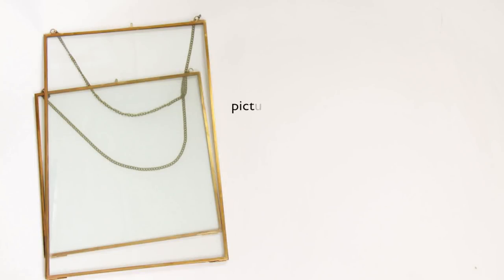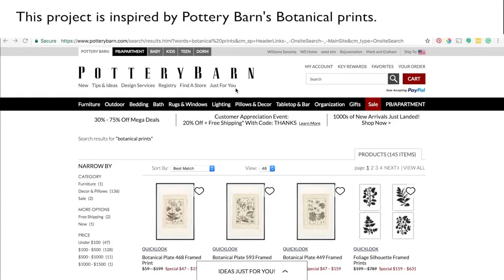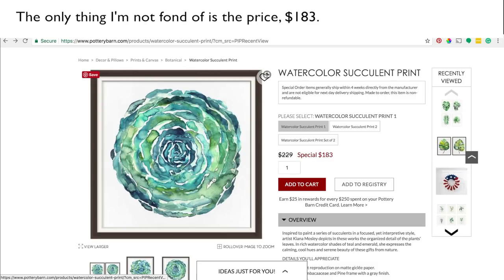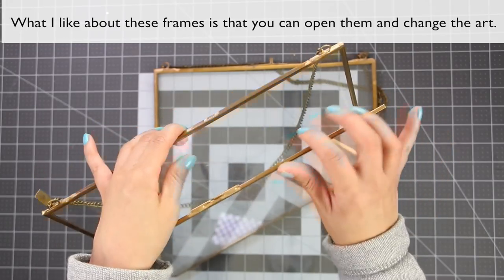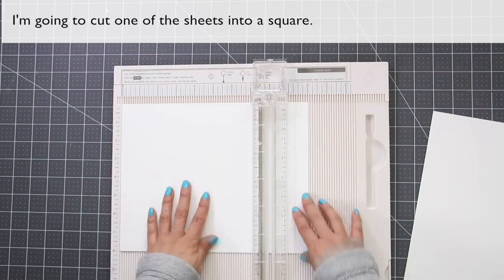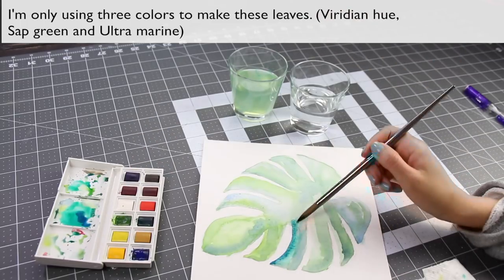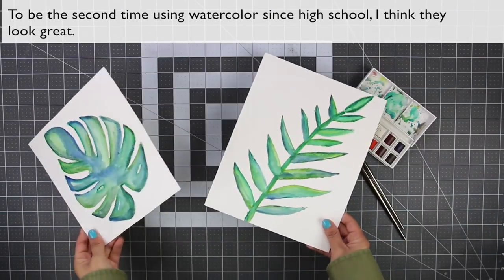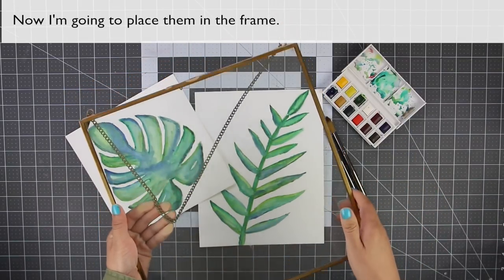DIY Pottery Barn Knock Off DIY Botanical Art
Hola chicas y chicos today I'm going to show you how to make your own botanical art for a fraction of the price you'll pay at a store like Pottery Barn.

Watercolor
Watercolor Paper